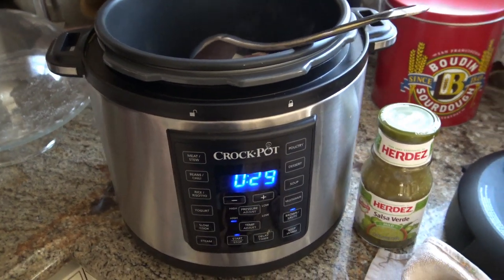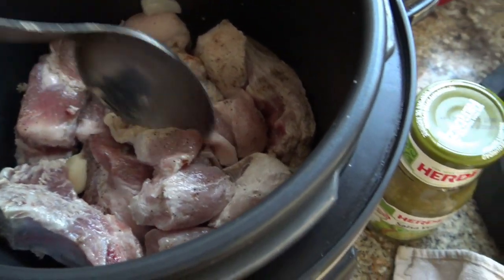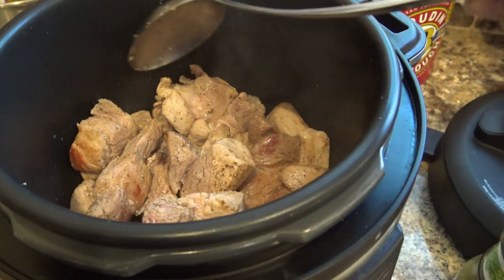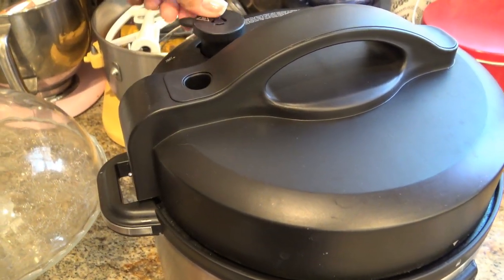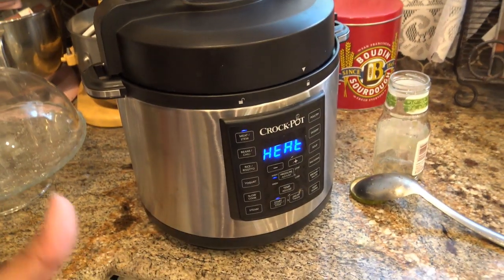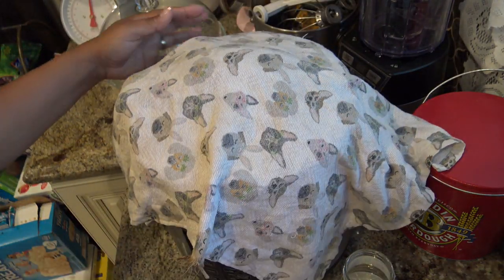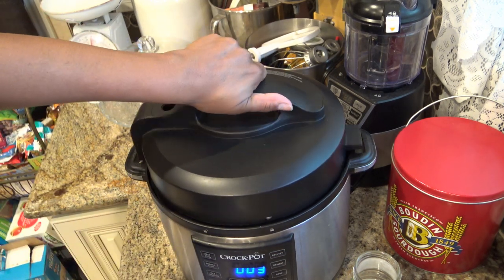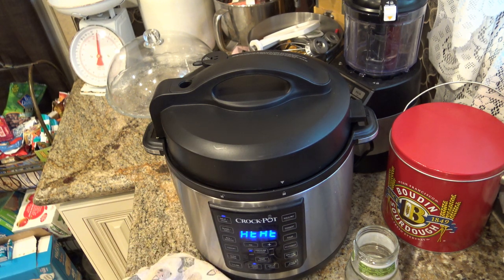CrockPot Express Crock Multi Cooker Review and Easy Chile Verde Recipe!